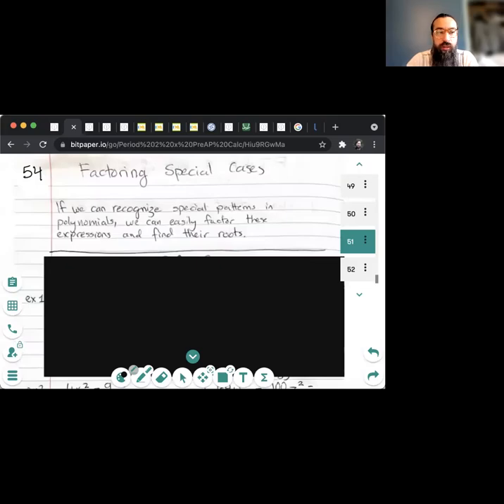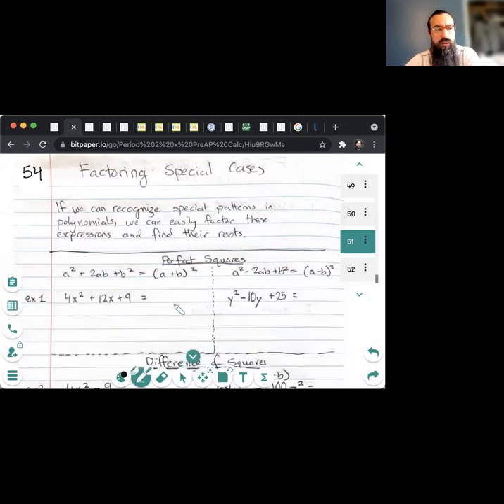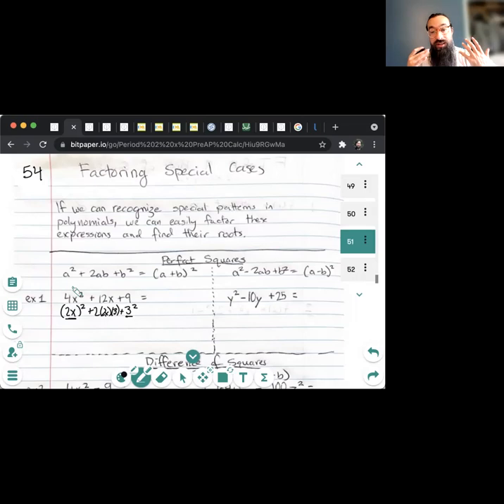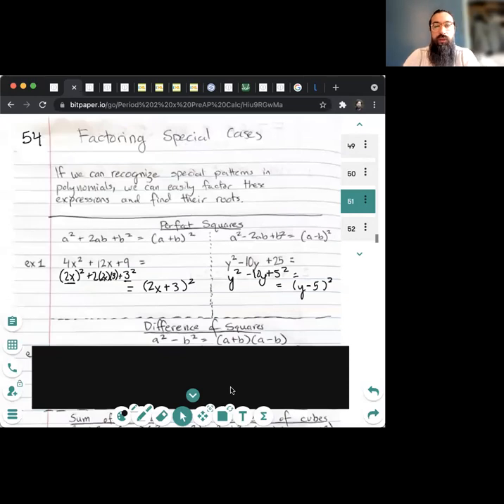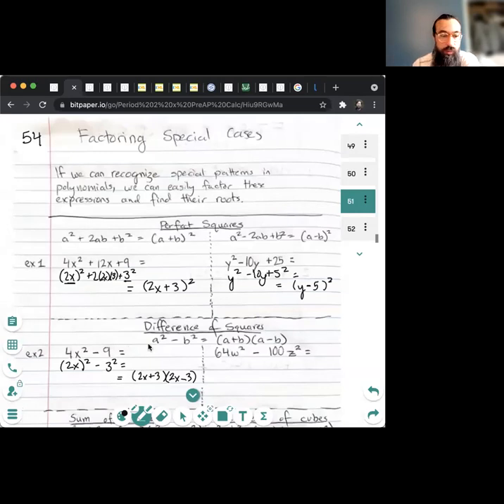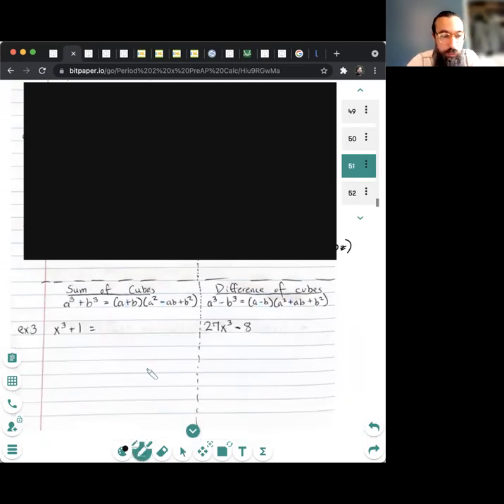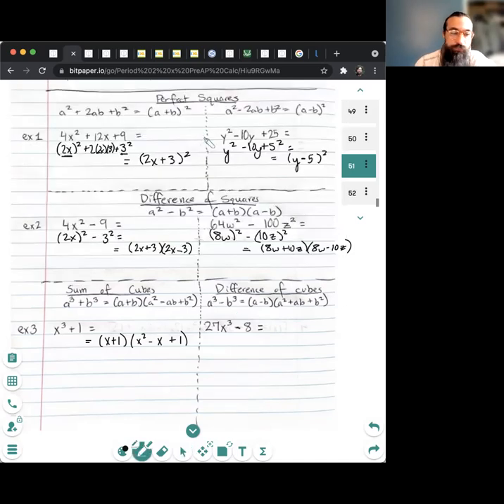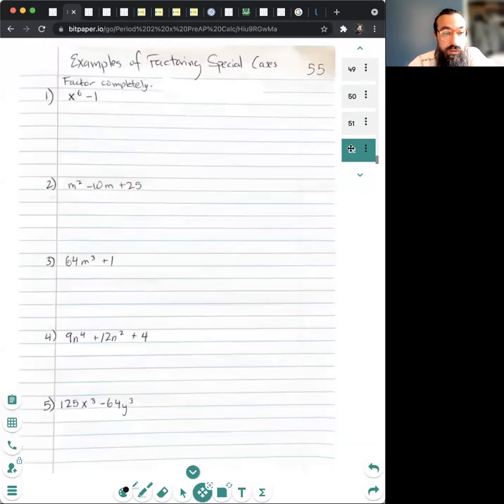Factoring Special Cases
A quick introduction to factoring special cases, with examples of perfect squares, difference of squares, and sum and difference of cubes.